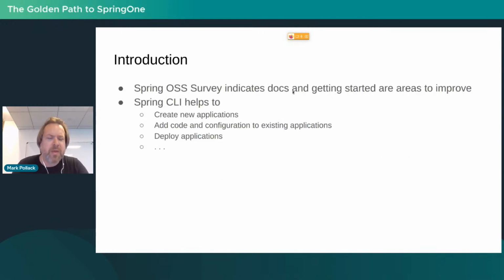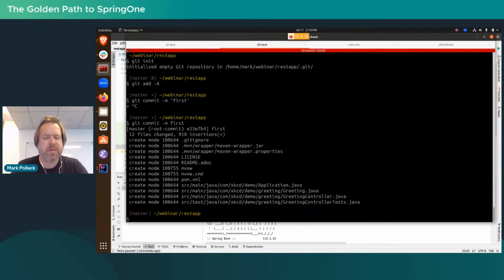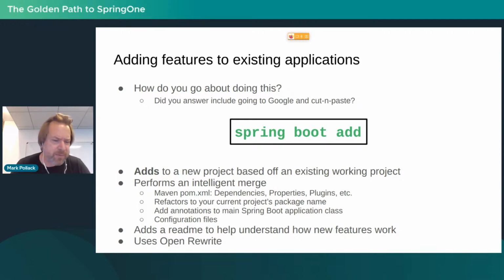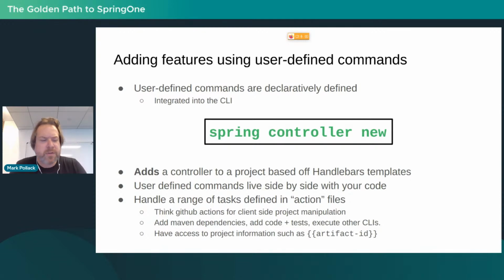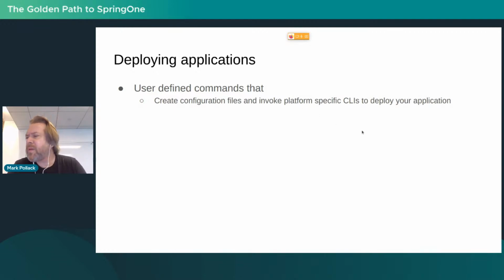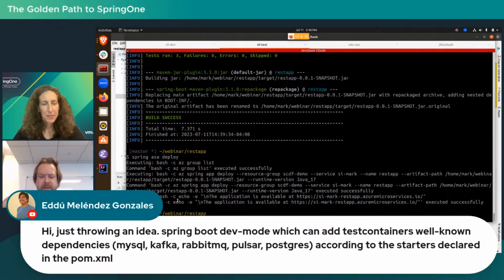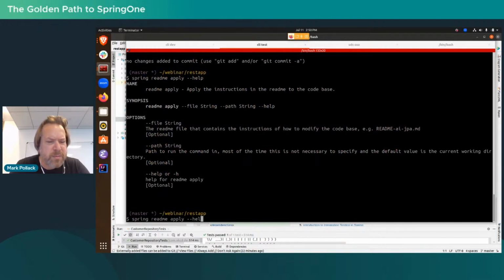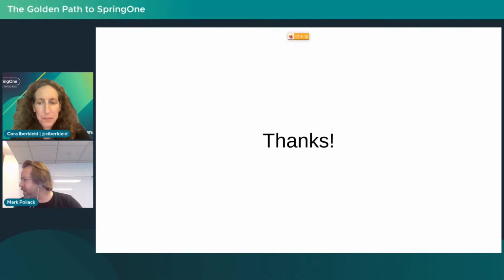Boosting Developer Productivity with the Spring CLI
Developing applications and incorporating new features into existing projects can be a challenging process. Join us as we explore the capabilities of the Spring CLI, a command-line tool that greatly accelerates development tasks.

In this webinar, you will learn how to effortlessly create new applications using the "spring boot new" command and enhance your existing projects with the "spring boot add" command. These commands provide access to pre-validated projects from the Spring team and enable seamless integration with your code repositories. Additionally, we will introduce the innovative "spring ai add" command, leveraging generative AI to generate goal-specific code tailored to your specific requirements.

Furthermore, we will demonstrate how to streamline deployment on the Azure Spring Apps platform by orchestrating the execution of other CLI programs, including Azure's "az" CLI."